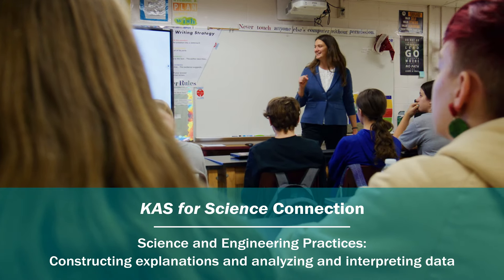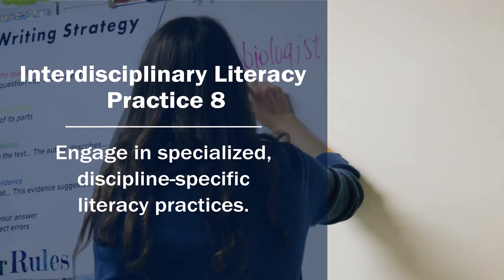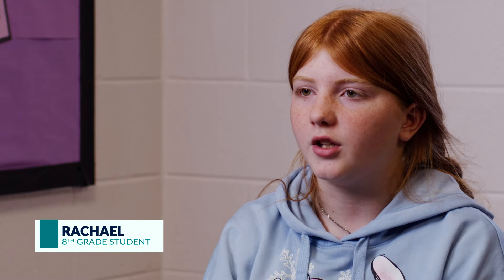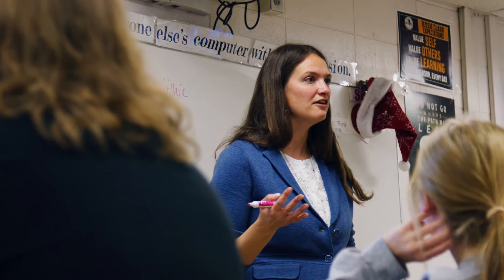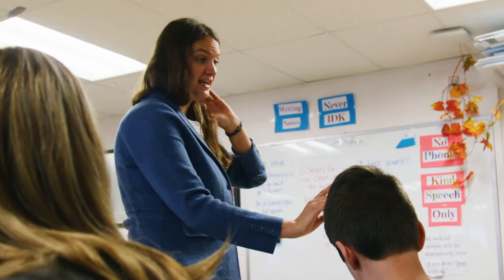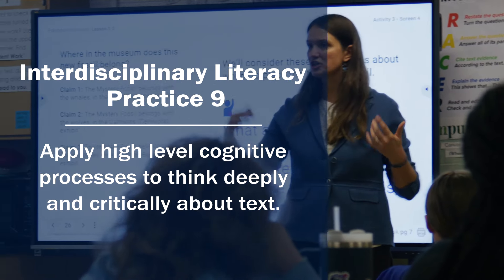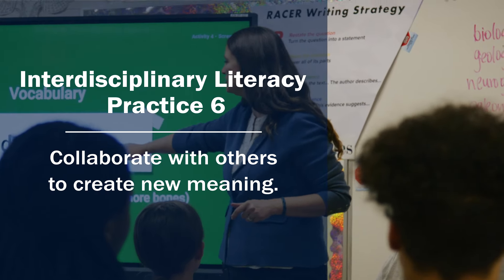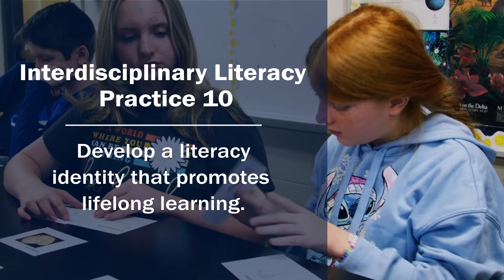Kentucky’s Interdisciplinary Literacy Practices in Action: Grade 8 Science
This video features Lauren Moorhead from Fayette County Public Schools in Kentucky.

For more information about this lesson and the embedded Interdisciplinary Literacy Practices, please see the one-page description in the link that follows: